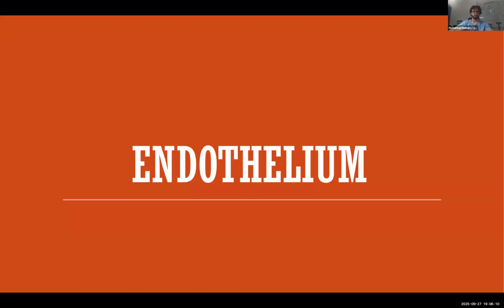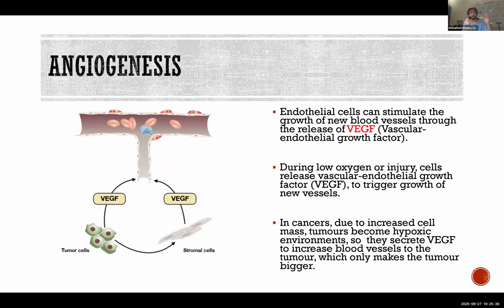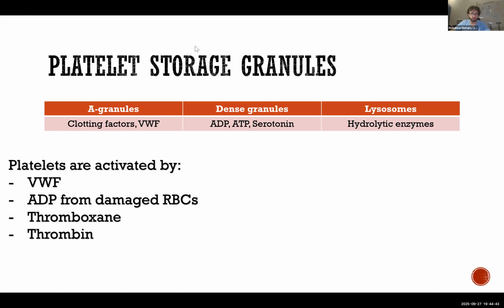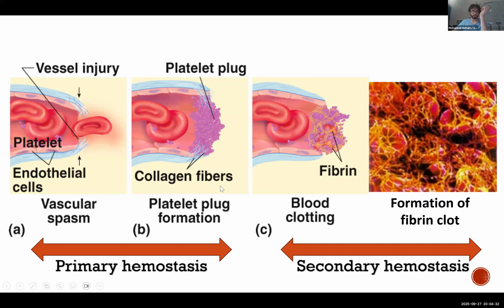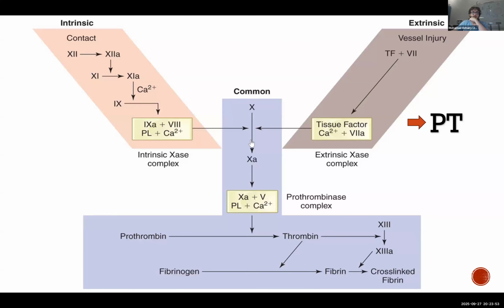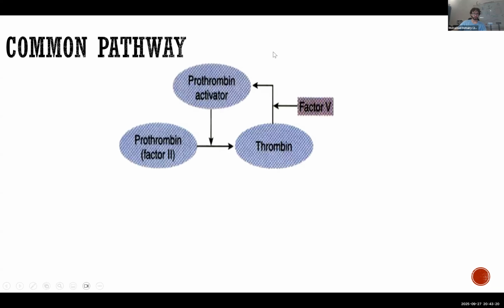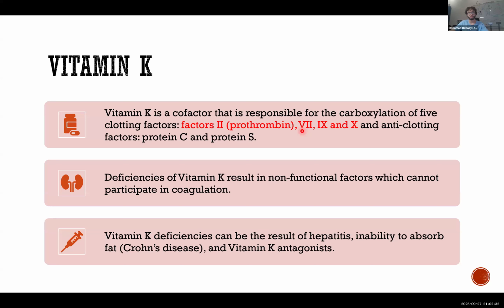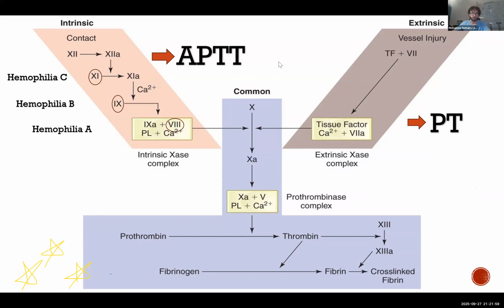Endothelium and Coagulation | Mohamad Behairy | FND 111